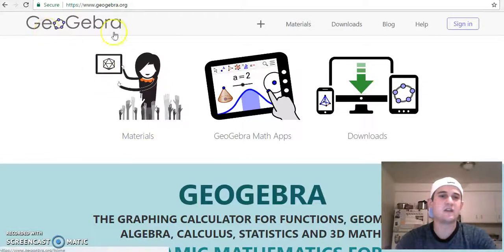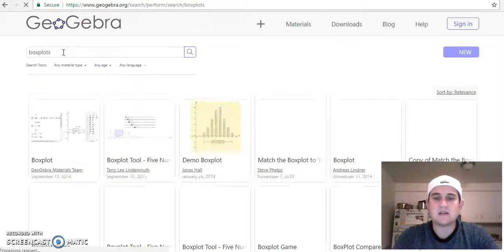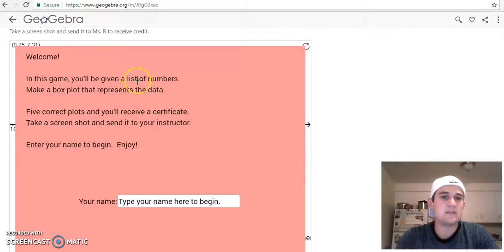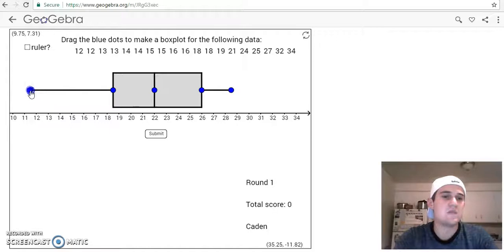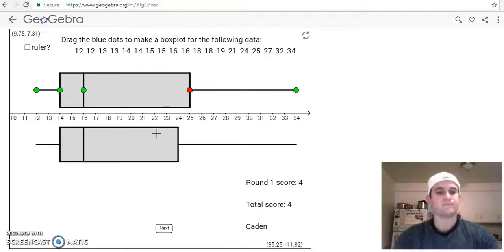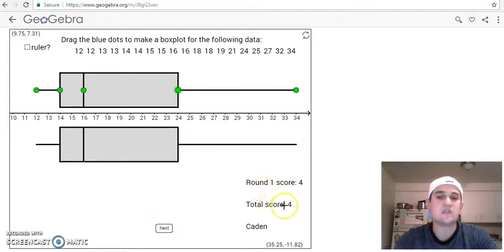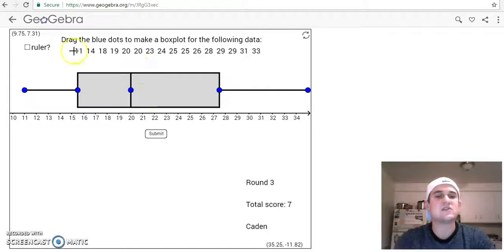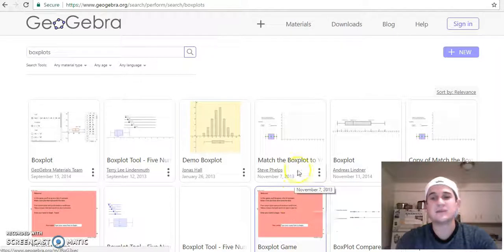Boxplot game tutorial in Geogebra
This is a short tutorial I created on how to use this boxplot game applet in Geogebra with students in a secondary math classroom. Enjoy!